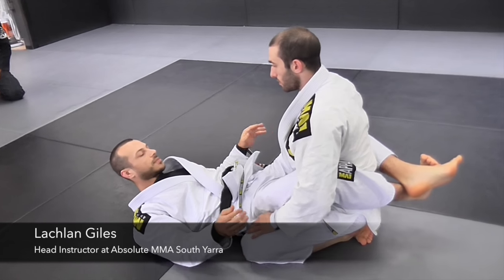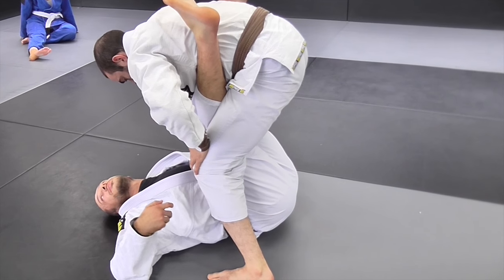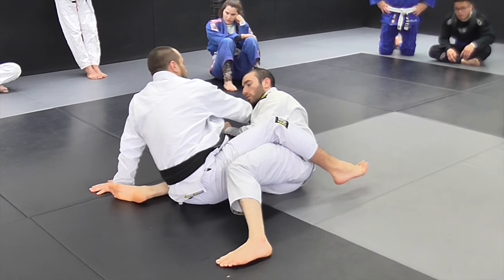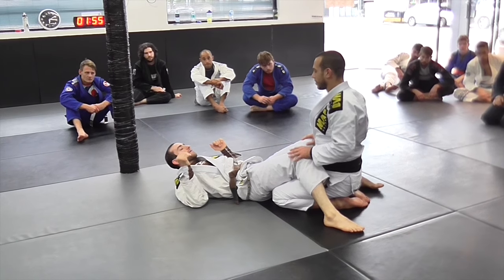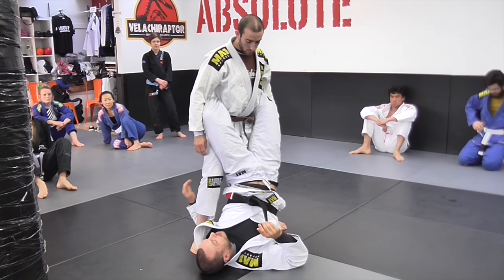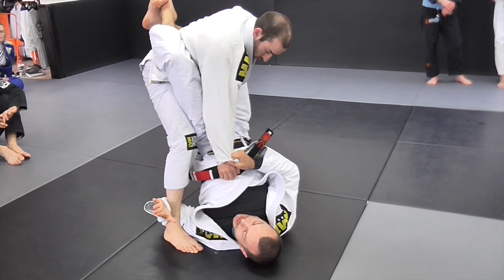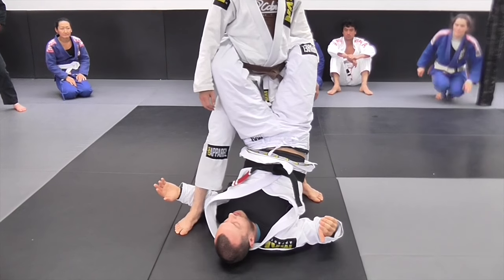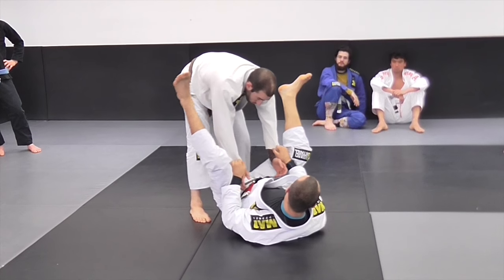Lumberjack Sweeps (Lachlan Giles)